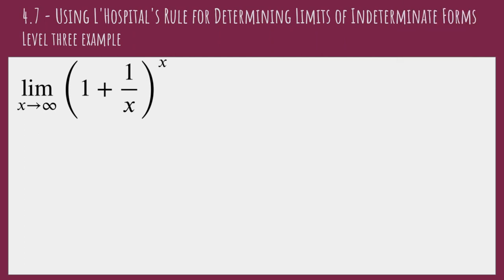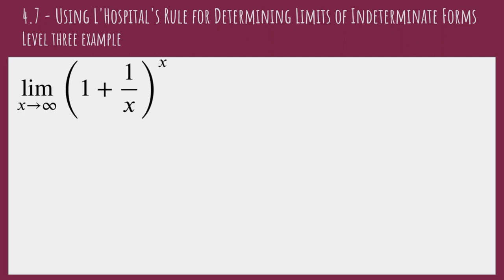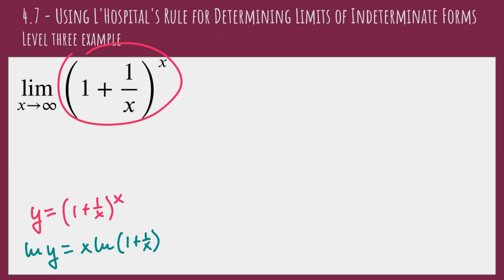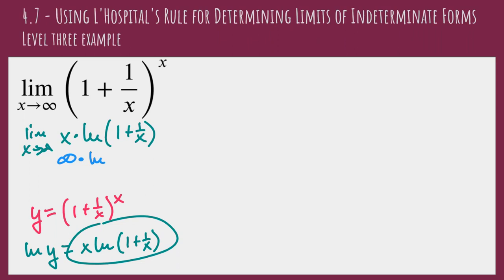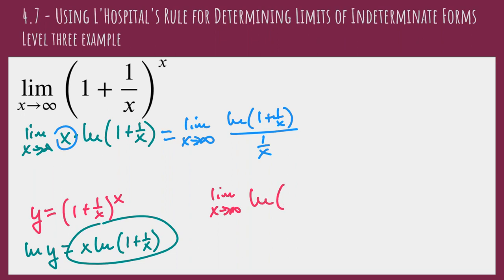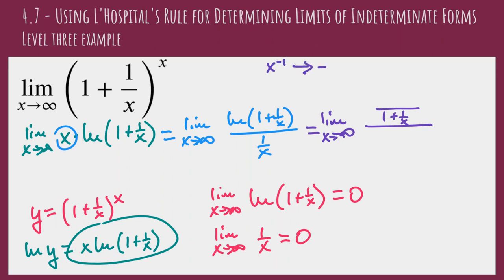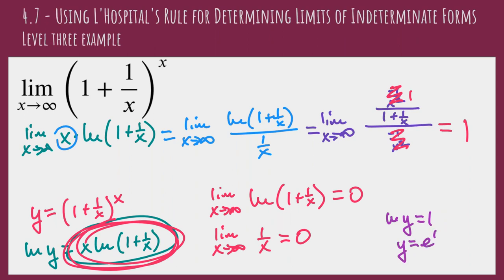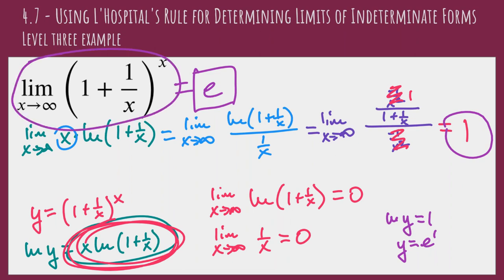4.7 - L'Hospital's Rule - Level 3 Example